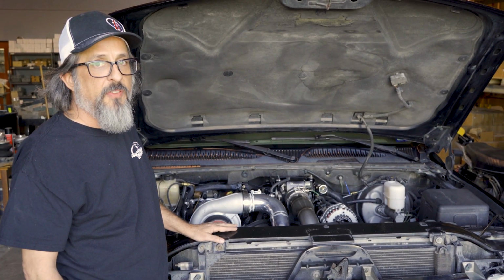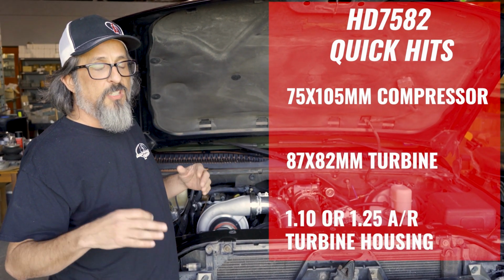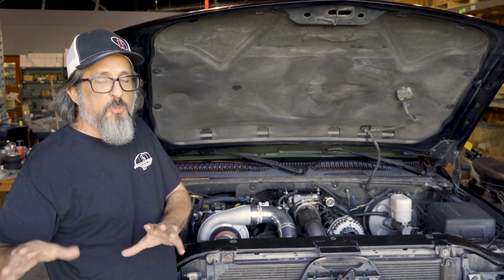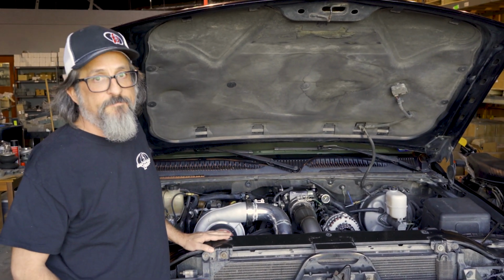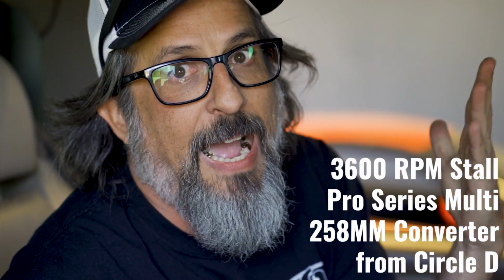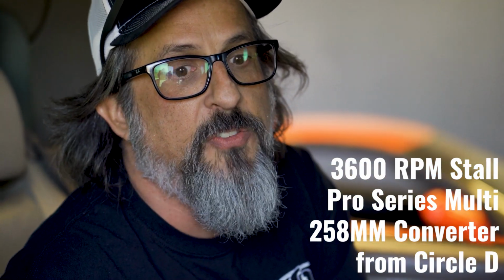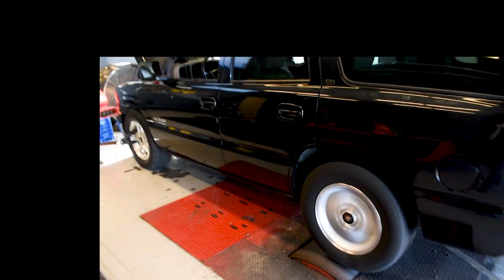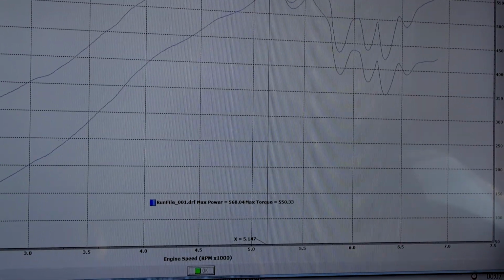Dyno Testing the new HD7582 LS Turbocharger on the Boosthoe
Our BRAND NEW HD7582 LS turbocharger gets put through the ringer on the Boosthoe.

*Only two GoPros and one set of tires were harmed during the making of this film*